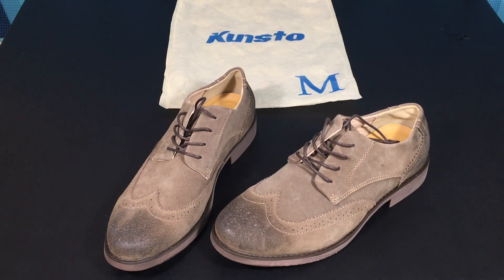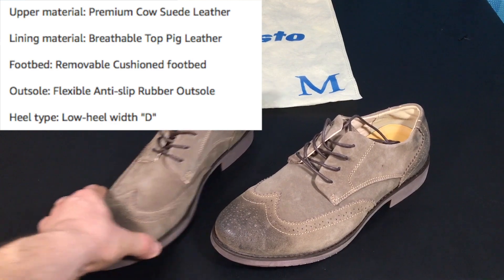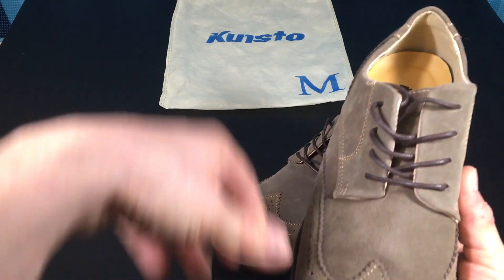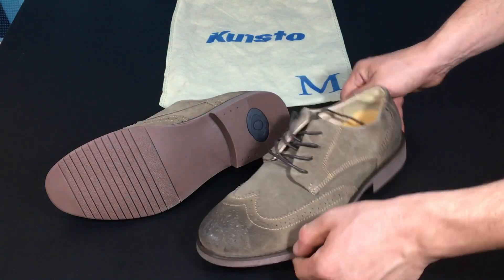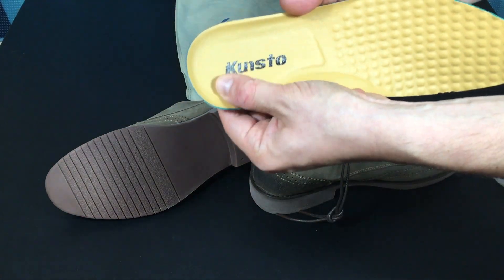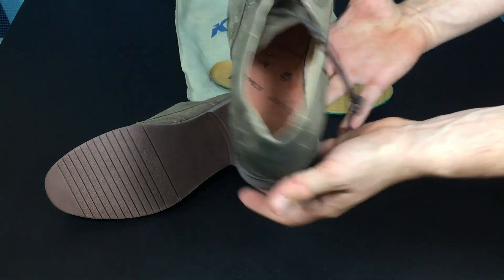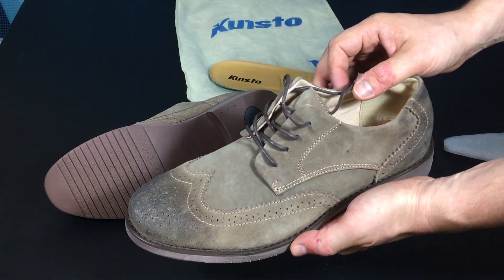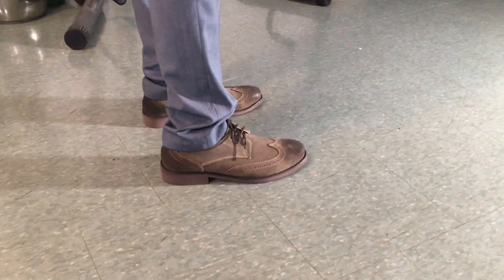($10) Leather Oxford Dress shoes from AMAZON (any good?)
Cheapest Leather Oxford Dress shoes from AMAZON (any good?)